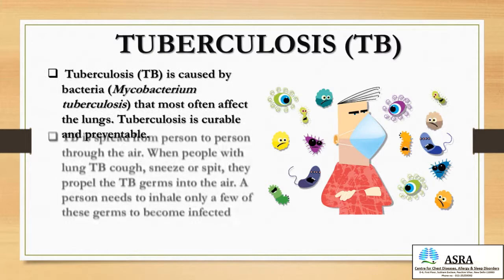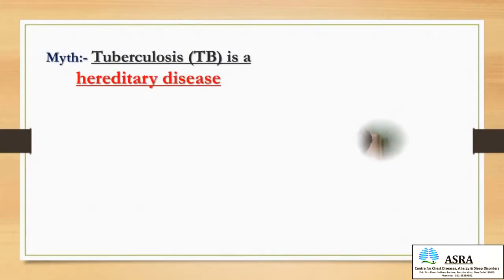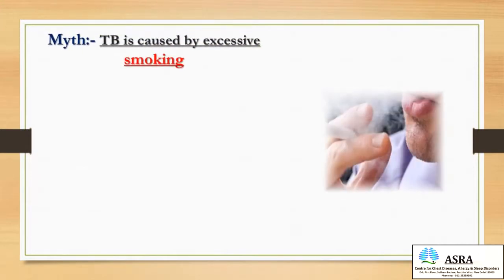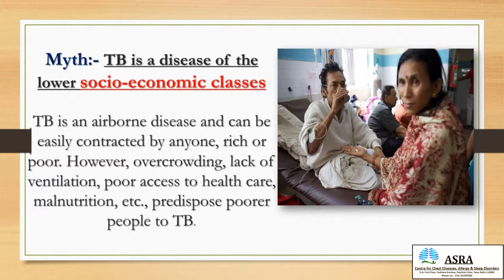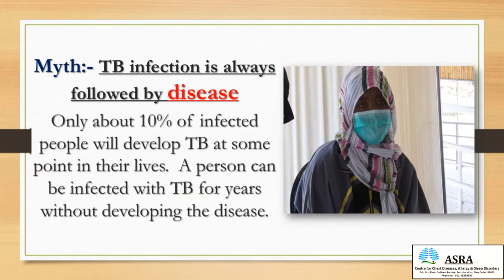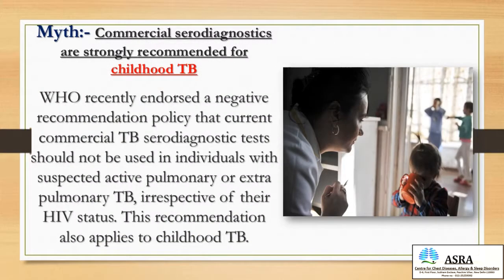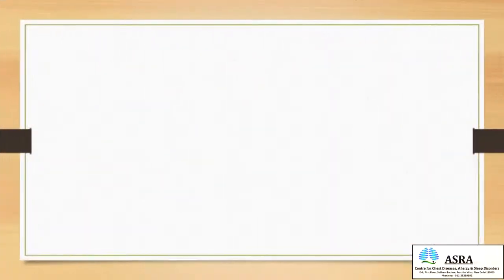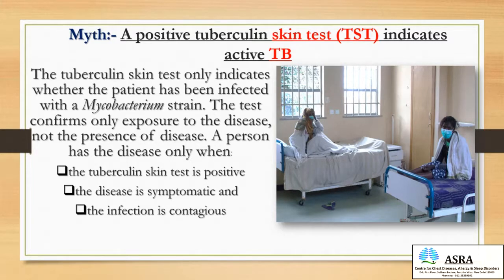Tuberculosis (TB) Myths and Facts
Tuberculosis has more than a few misconceptions about how it impacts us. Here are some of the most common myths and facts to help you stay free of TB.